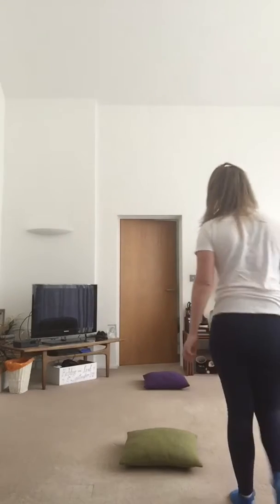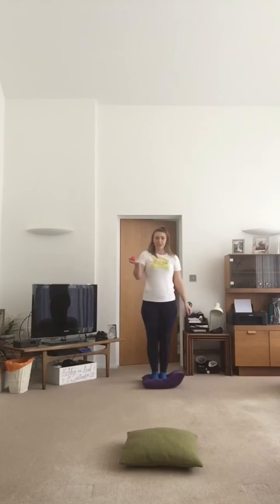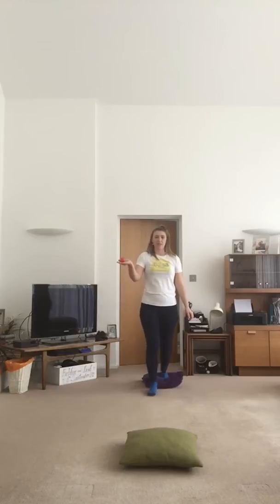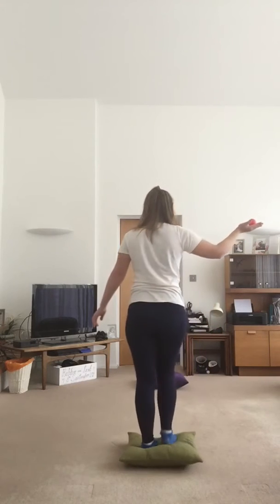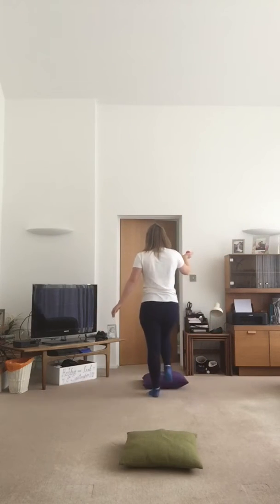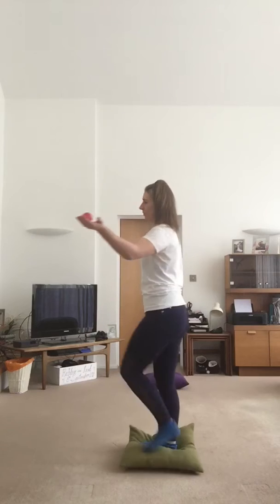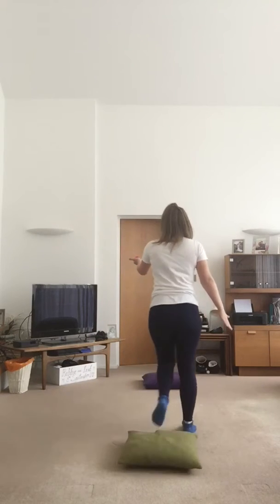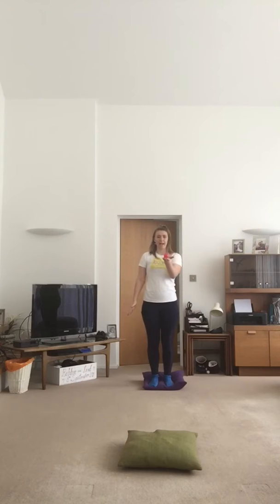Pea Wea Golf - Balancing Act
This video gets the kids learning how to balance and control their movements which helps develop their golf skills and great for general life! No fancy equipment needed just something that marks a start and end point, like cushions!